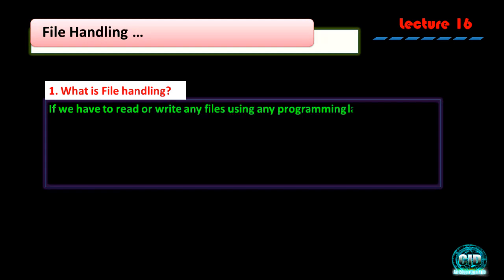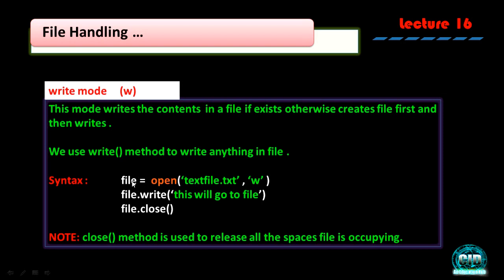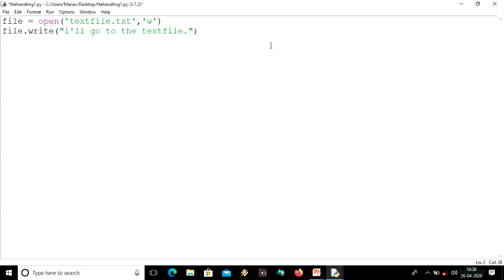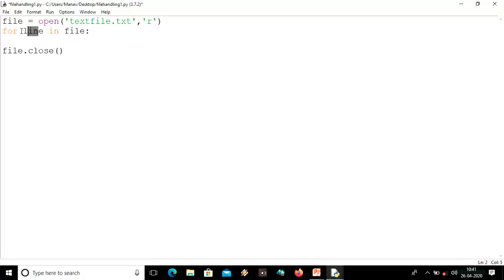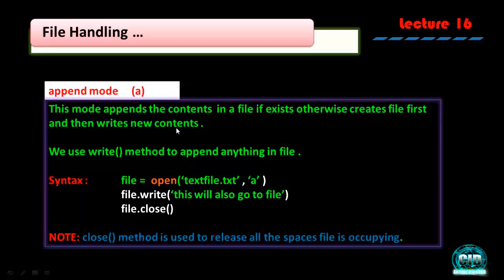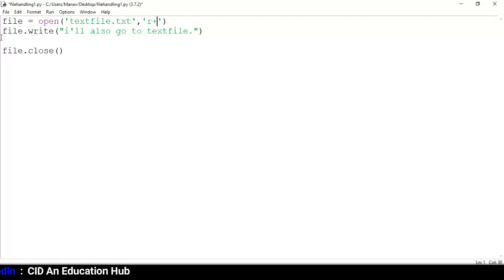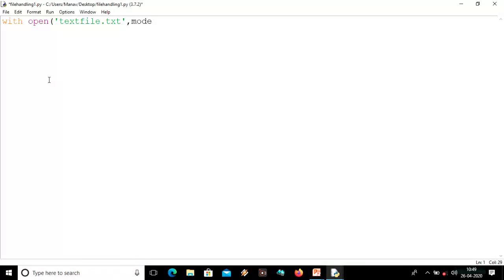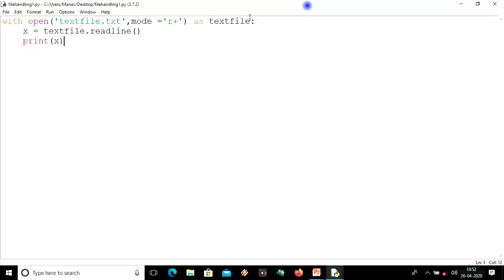File Handling in python || Python full course || Chapter 17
This chapter is elaborating file_Handling in python and different types of modes like create, read, write and append
And it is also elaborating the use of with in file Handling in Python

Previous Lecture 👉🏻
Next Lecture 👉🏻

GUI App development with Python 👉🏻

PyQt5 full Course 👉🏻